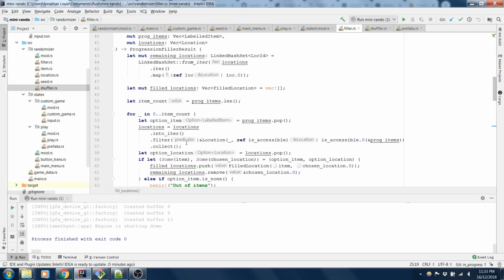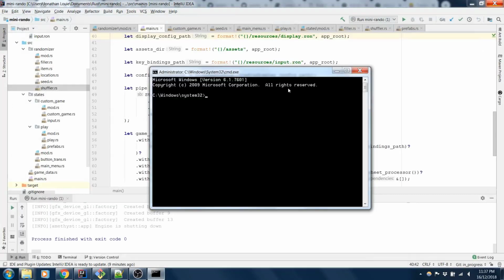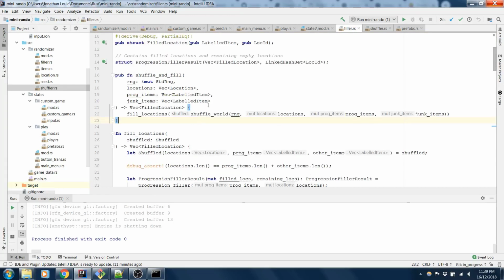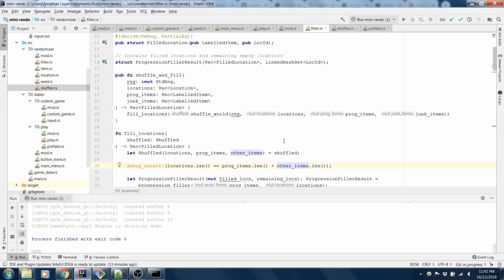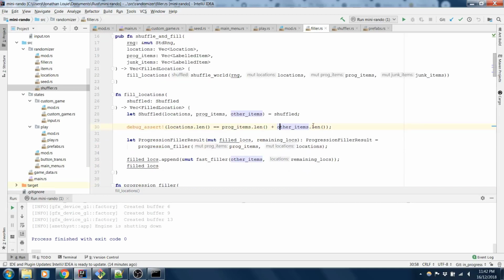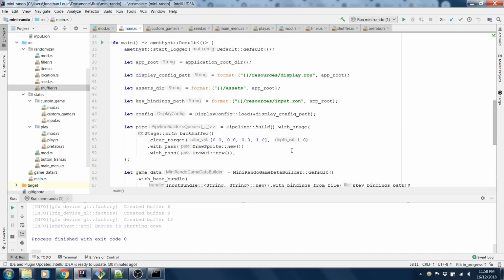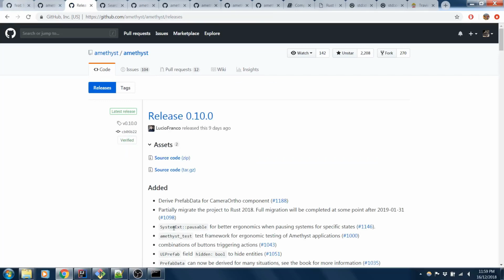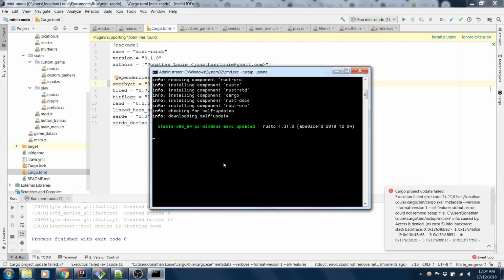Mini-rando Log #38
Topics covered:
- new release of Amethyst 0.10.0
- Rust 2018 edition
- stabilized NLLs
- Rust relevant material from Functional Scala workshop
- viable Rust debuggers